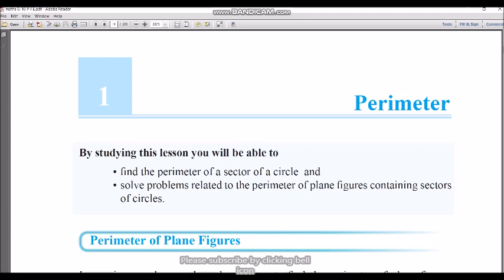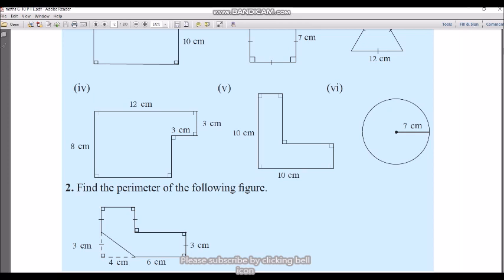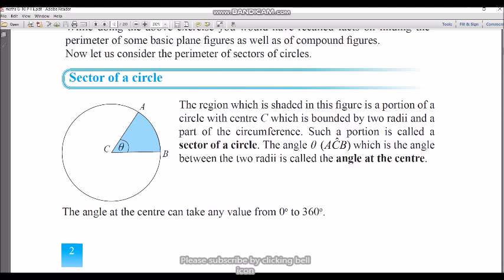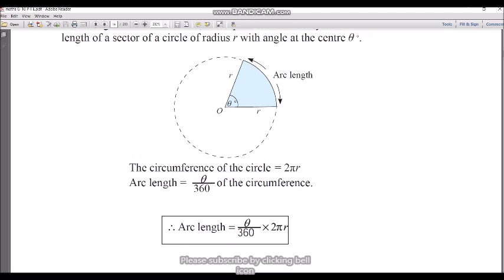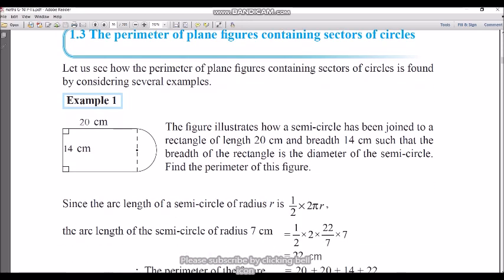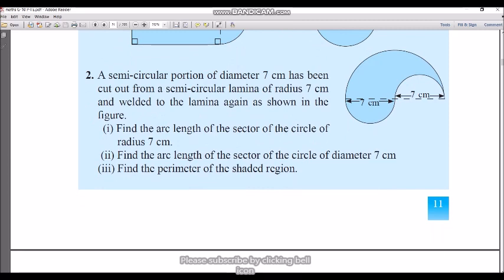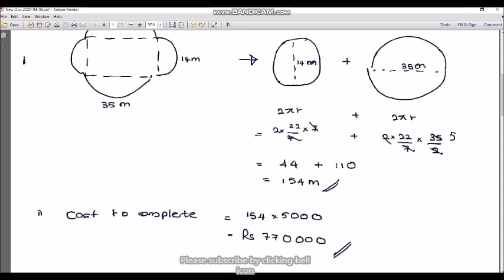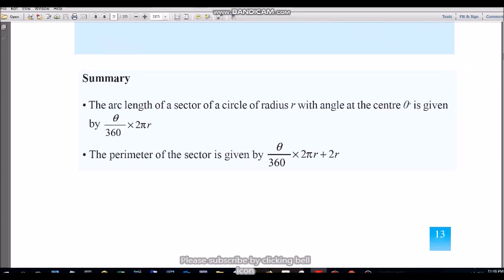Grade 10 Maths- Lesson 1 perimeter